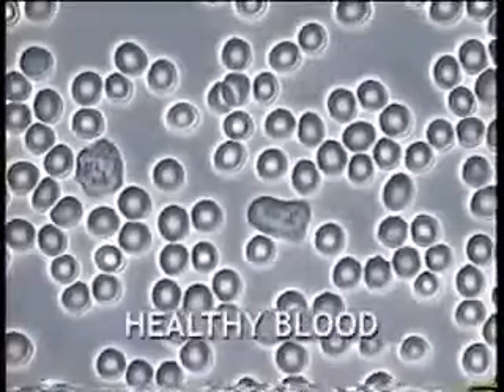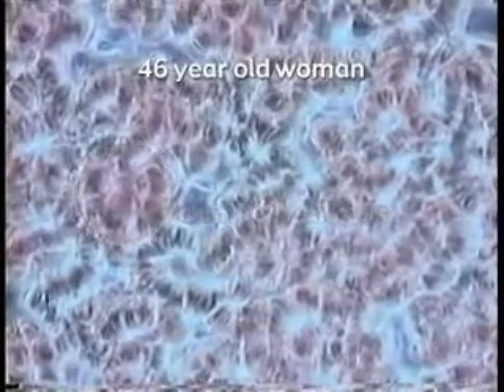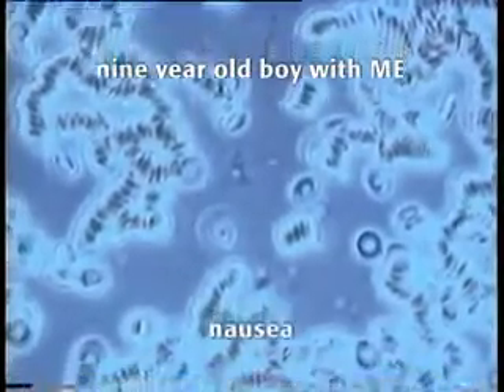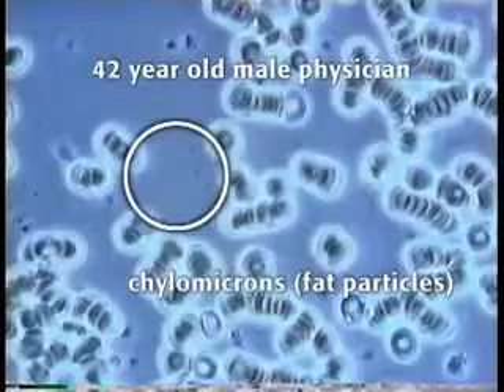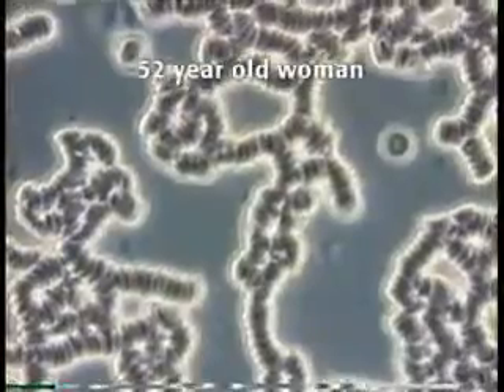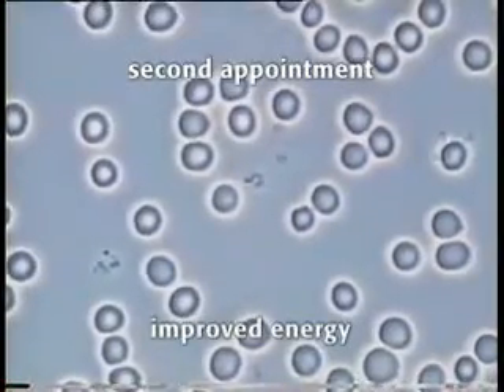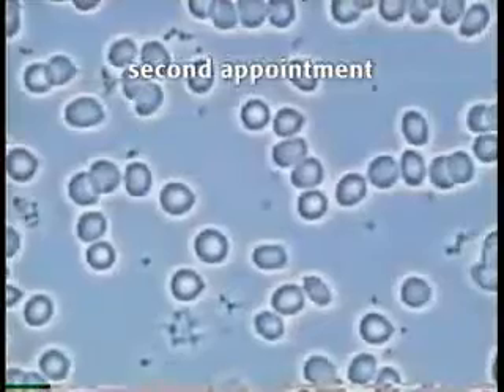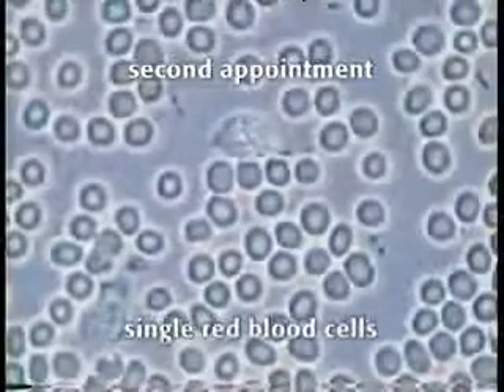2.Live Blood Microscopy Demonstration. Blood Samples healthy or with parasites.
Doctors Don't Want YOU to See! Live Blood Samples healthy or with parasites. How cleanse your blood